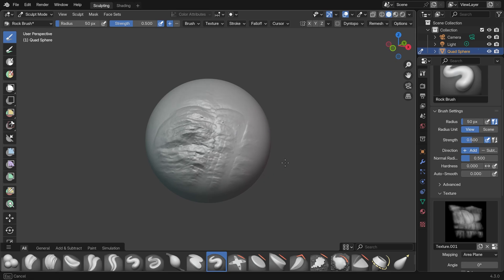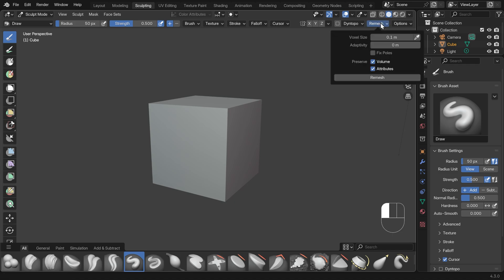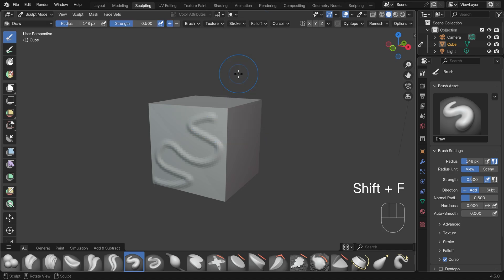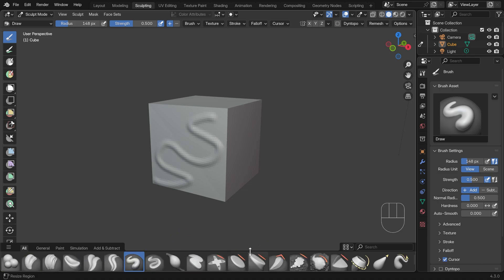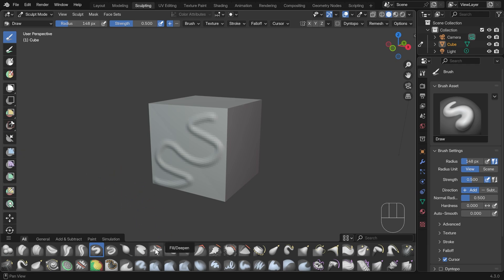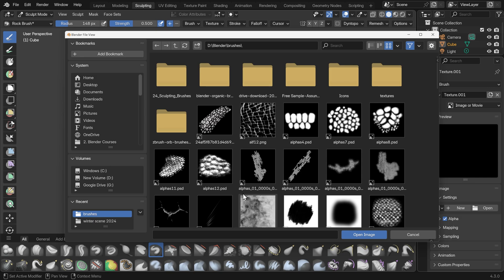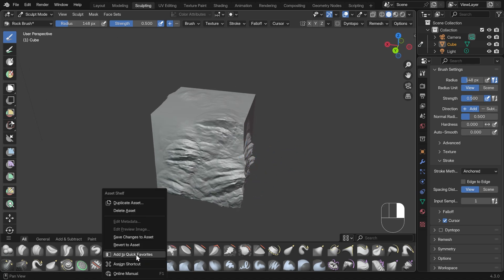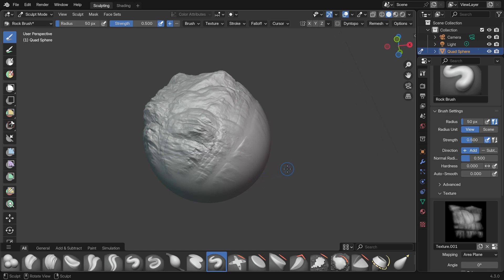Sculpting in Blender 4.3: What's New & How to Get Started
The new sculpting features within blender are looking really good. You can now create brushes and save them really easily and import brushes. Here's a quick start guide to sculpting in blender and the new changes for Blender 4.3

recommended graphics tablet:
Display Tablet
my choices:_
Display Tablet
XP Pen 16 - 22 or Huion
Graphics Tablet
Wacom one